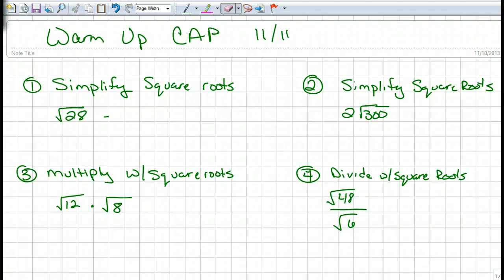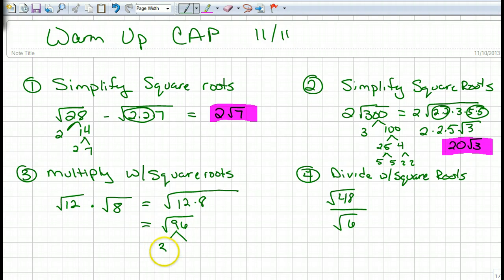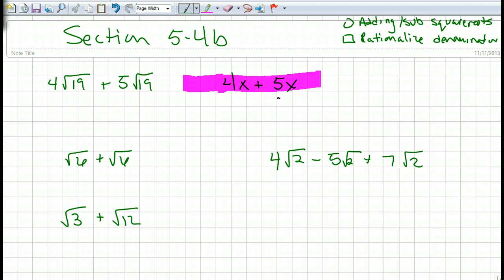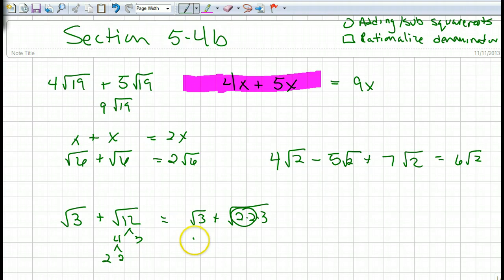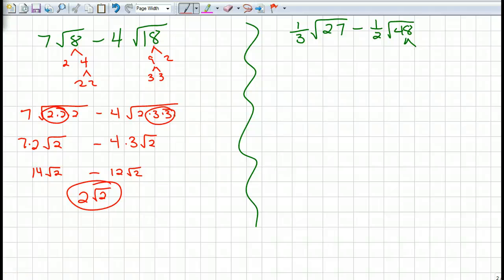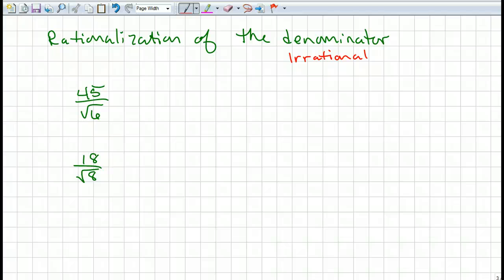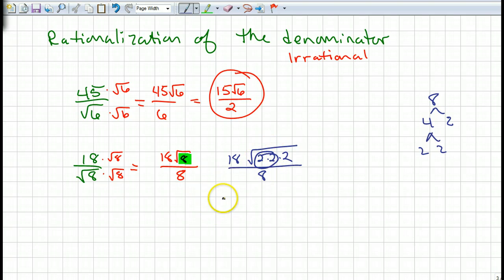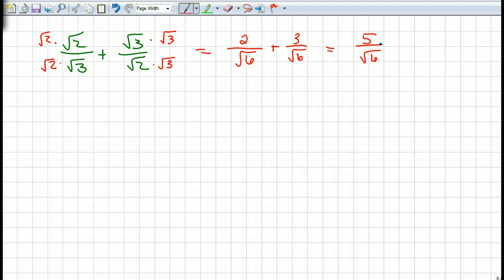CAP Lecture 5-4B